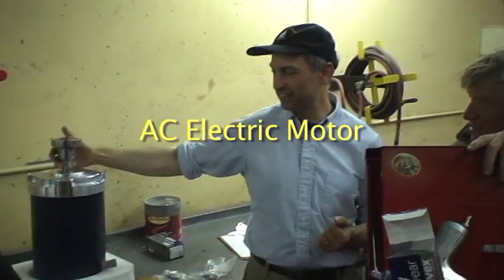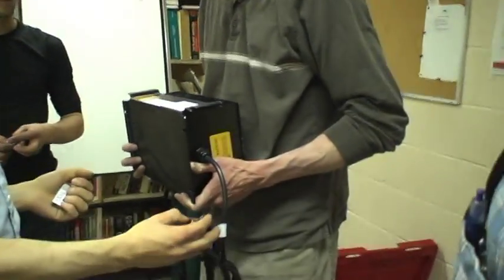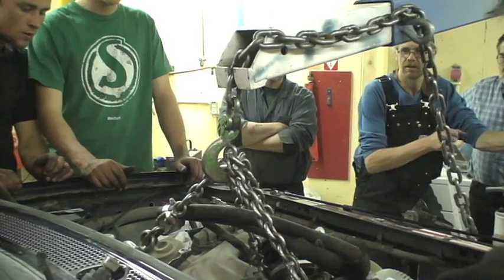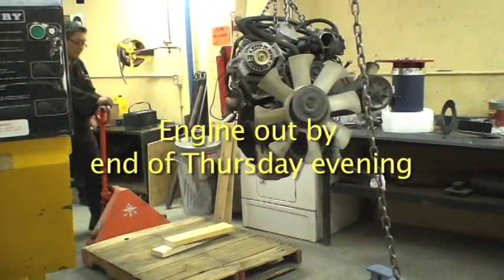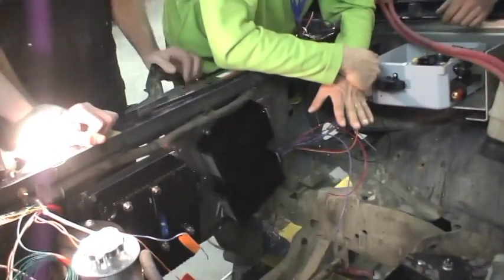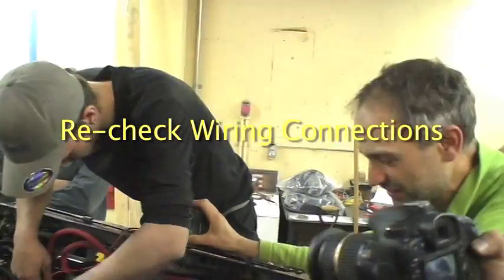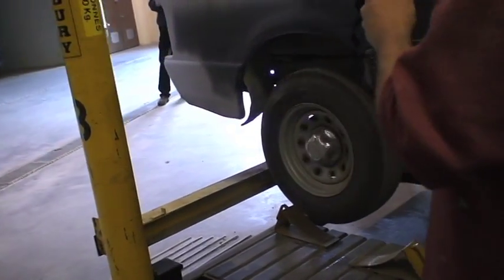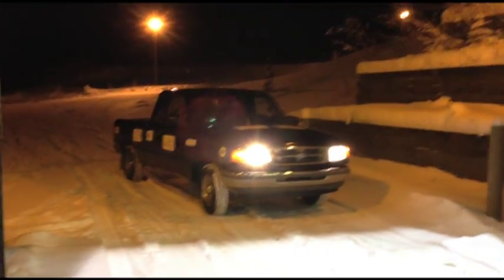Electric Vehicle Conversion in a weekend - Ford Ranger pt2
You can convert an old truck into an Electric Vehicle in a weekend!
This includes "Part 2" - installation of Battery Management System - and road test!